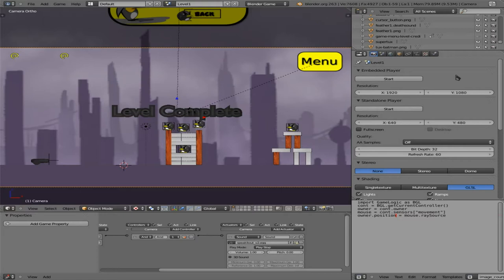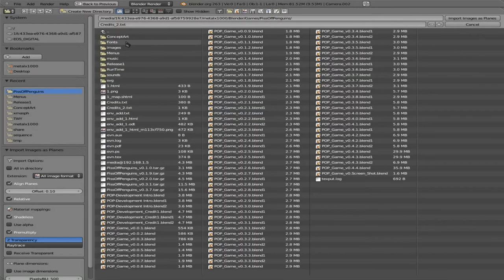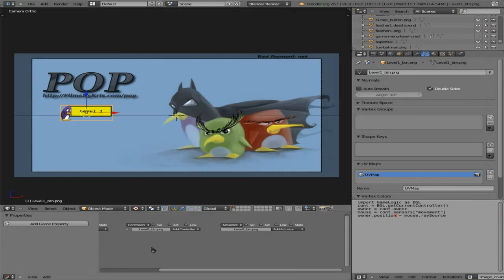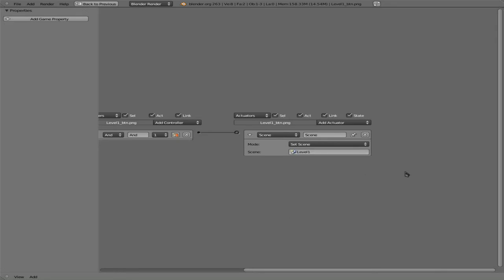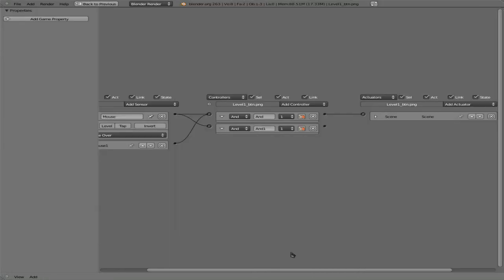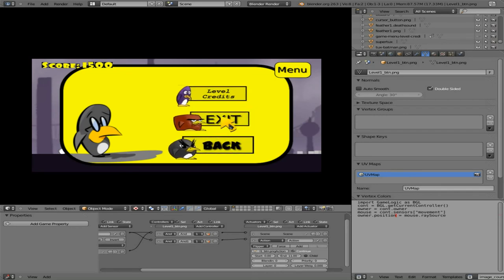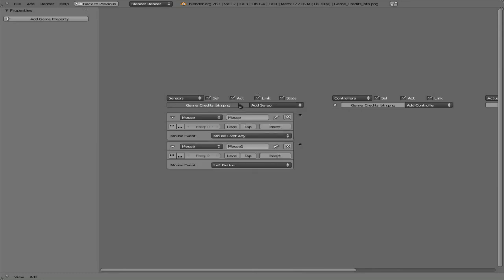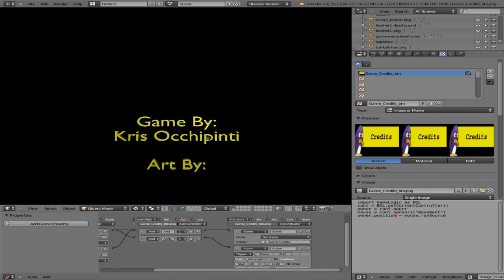POP 0 4 4 Main Menu